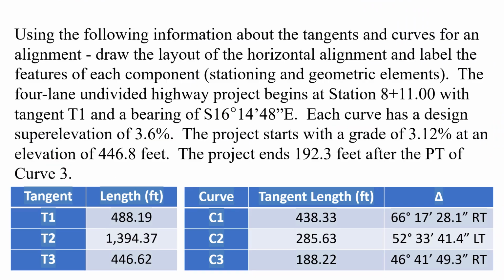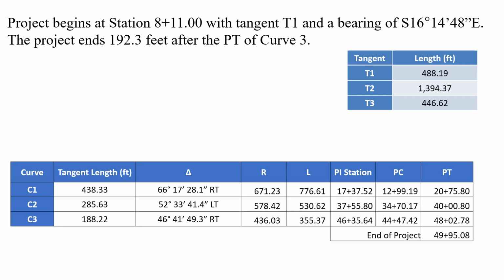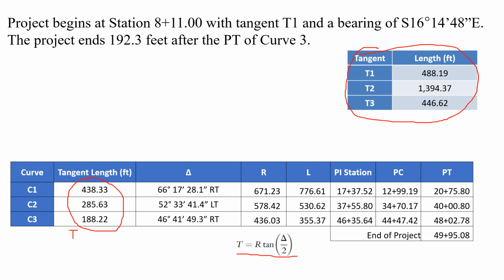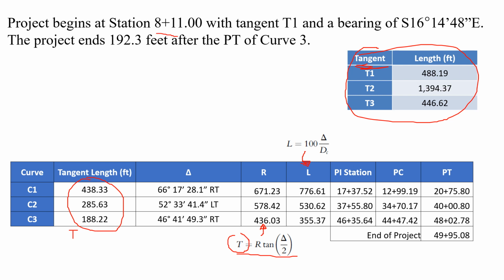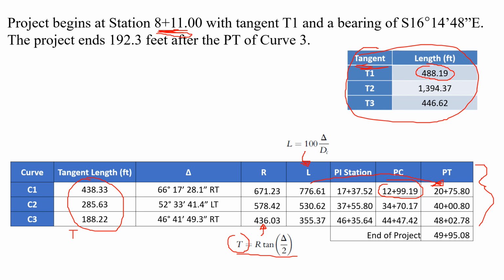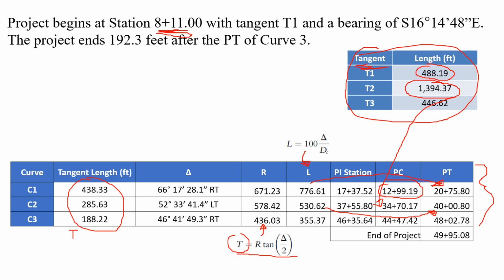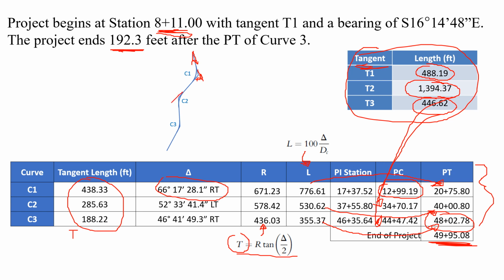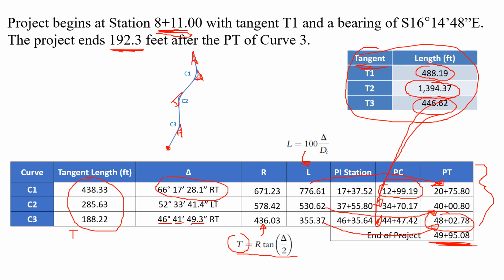Horizontal Alignment Example Problem | Draw the Layout and Determine Values of Each Component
Using the provided information about the tangents and curves for an alignment - draw the layout of the horizontal alignment and label the features of each component (stationing and geometric elements).  The four-lane undivided highway project begins at Station 8+11.00 with tangent T1 and a bearing of S16°14’48”E.  Each curve has a design superelevation of 3.6%.  The project starts with a grade of 3.12% at an elevation of 446.8 feet.  The project ends 192.3 feet after the PT of Curve 3.